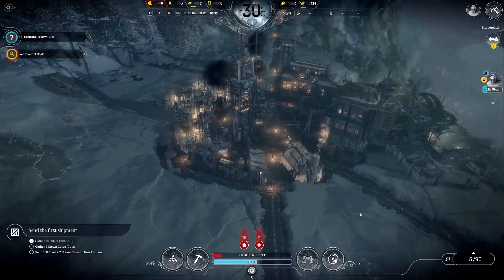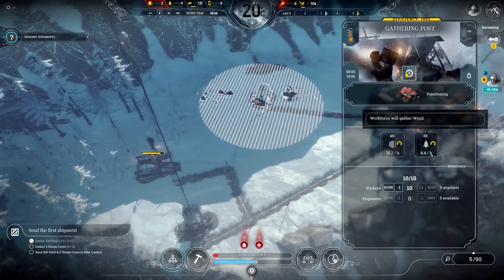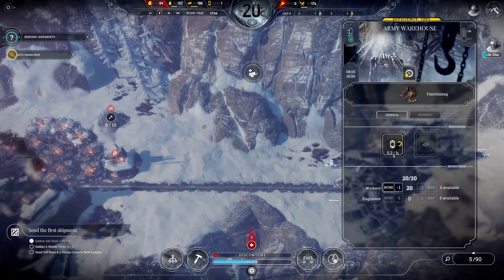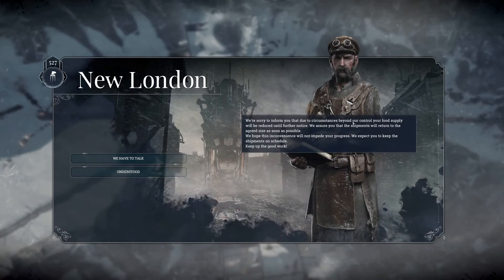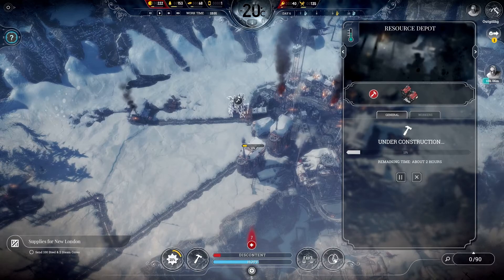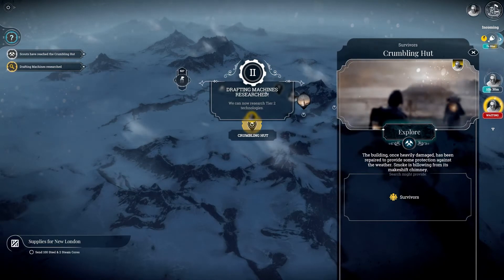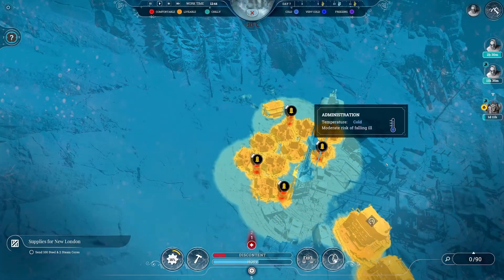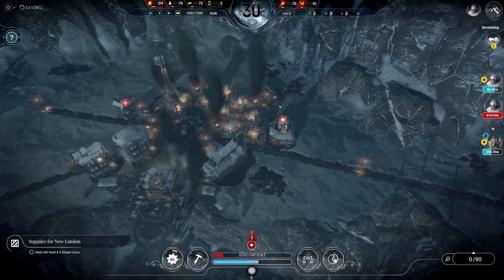ON THE EDGE - Frostpunk DLC - SAVING SURVIVORS - 11 Bit Studios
With thanks to 11 Bit Studios, we have a copy of ON THE EDGE the new DLC for FROSTPUNK.

In our Blind Play Through series, we struggled in the Cold, and in this series we will be trying again, but have lowered the difficulty level to see whether we can last any longer - all bets are off!

This is the last DLC that will be produced for Frostpunk and places you after the Great Storm, adding new mechanics and new strategies that are needed to overcome the elements to survive.

The DLC releases on 20th August and is available to pre-order on Steam.